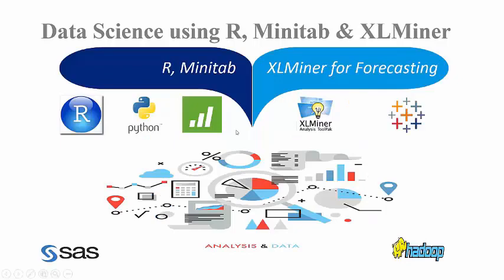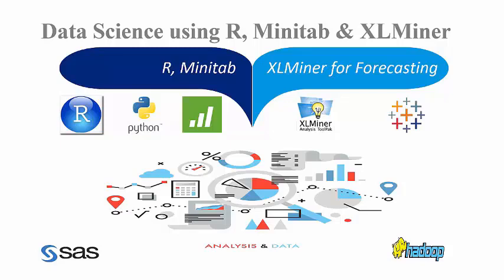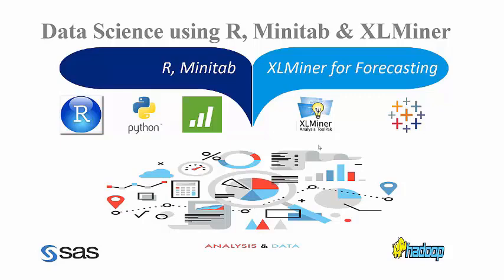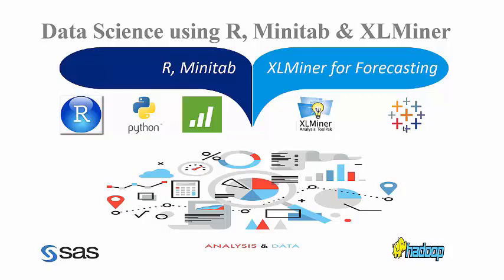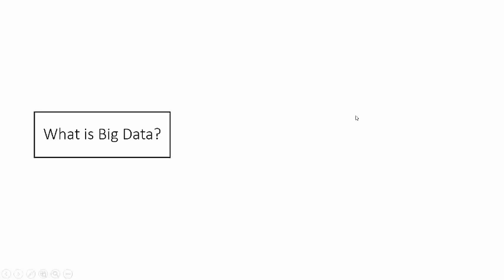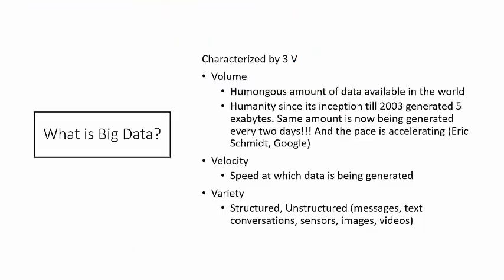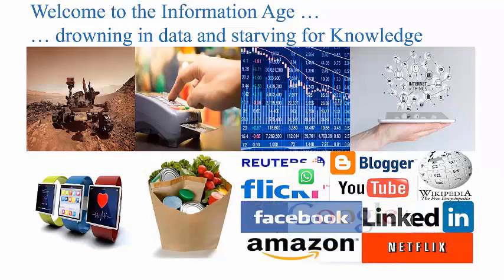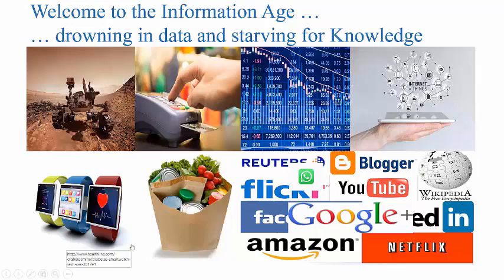"Data Science " : What Is Data Science | Data Science Training For Beginners (2019) | ExcelR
ExcelR Solutions - Data Science Training For Beginners(2019): Introduction to Data Science using R, Minitab, Python, XLMiner for Forecasting.

1)R
2)Python
3)Tableau
4)Hadoop
5)SAS